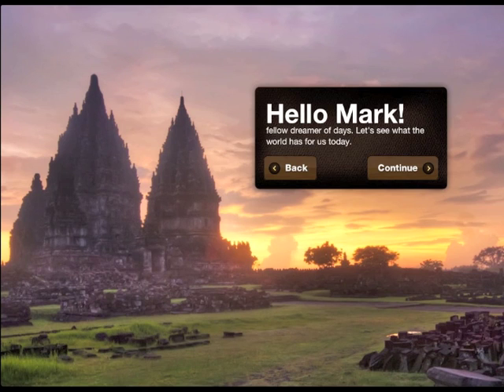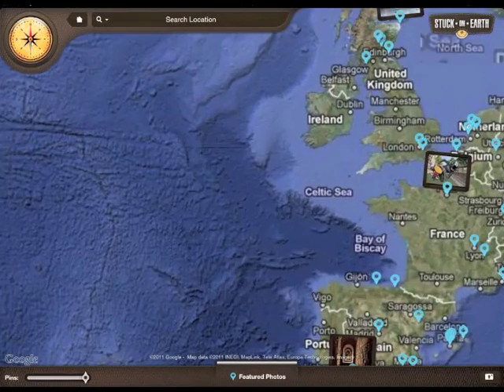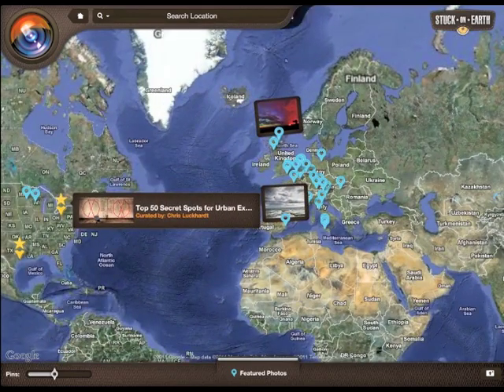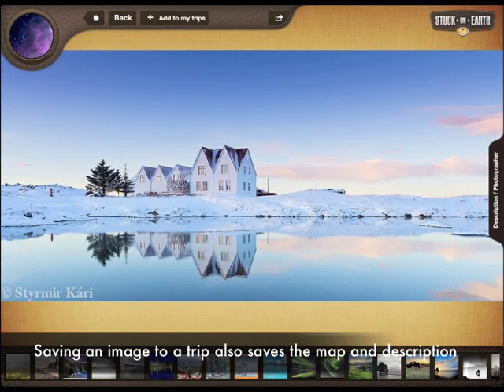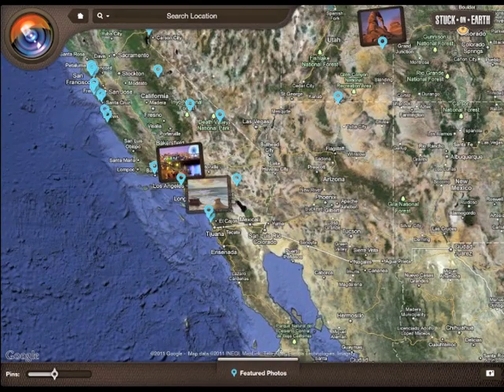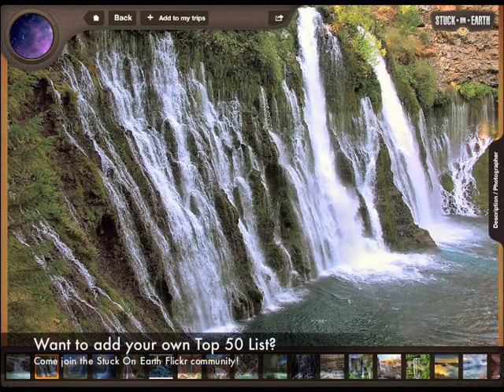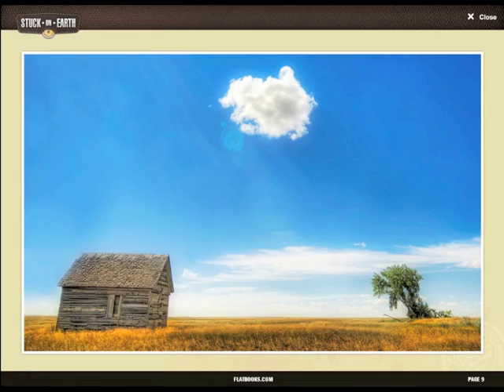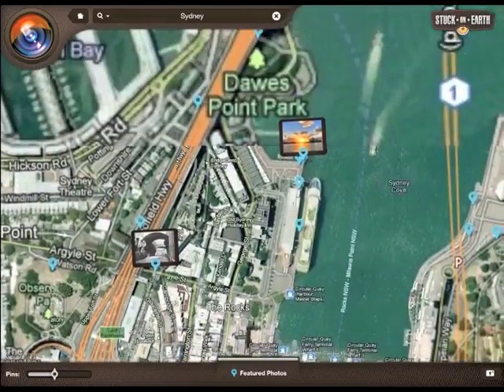Stuck On Earth - The Ultimate Guide for Photographers, Explorers, and Daydreamers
Still Free, all I ask is you tell your friends :)

✭✭✭✭✭ WINNER: Audience Pick, LAUNCH conference

Features:
➤ Discover countless amazing places to visit - the best of the best.
➤ A smart algorithm chooses the best locations and photos based on a combination of crowdsourcing and curation.
➤ A wonderful map interface that allows you to zoom into any level in any country to find the best places to visit.
➤ No ideas for future trips or places to photograph? Try our countless Top 50 Lists to get inspired!
➤ Create trips for the future: "Florida in 2013" or "Wine escapade in France, le sigh!"
➤ All saved trips are available offline, since I know when you are on the road, connectivity can be tough.
➤ A customized experienced based on your personality type - Photographer, Explorer, or Daydreamer.
➤ Professional voice actress, Karen Hutton, serves as your personal travel guide.

Community:
➤ A thriving community where you can submit your own geo-located photos.
➤ Have an idea for a Top 50 List? Let our editors know in the Stuck On Earth community in Flickr!

This video shows off many of the features of the app.  It also features the voice of Karen Hutton and the music of my friend Antonis Karalis (with permission).  Search for him and "Geo is Dancing" in iTunes too! :)